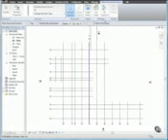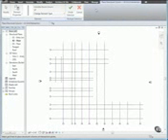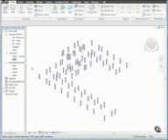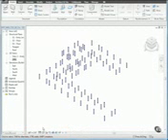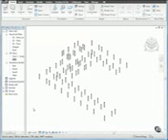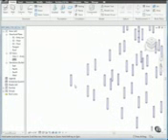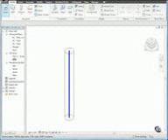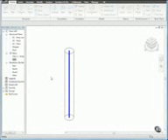03 01 Adding Concrete Columns mpeg4